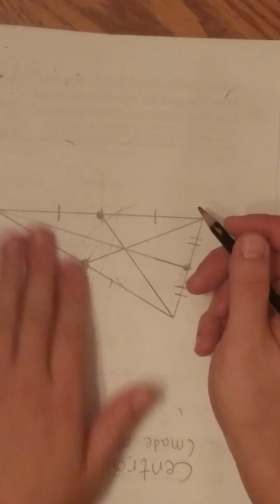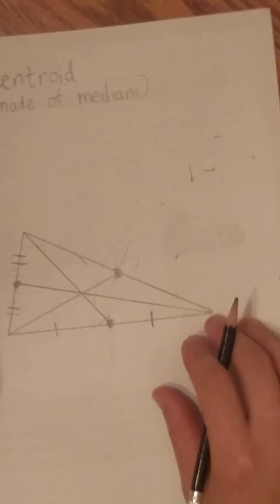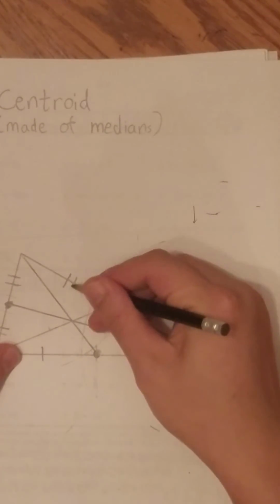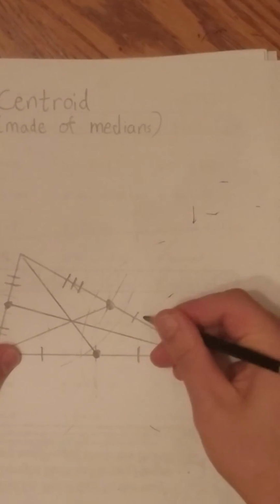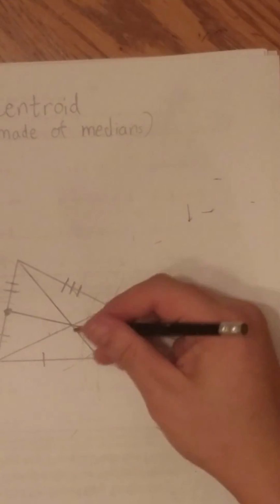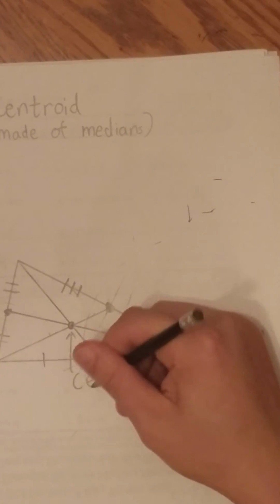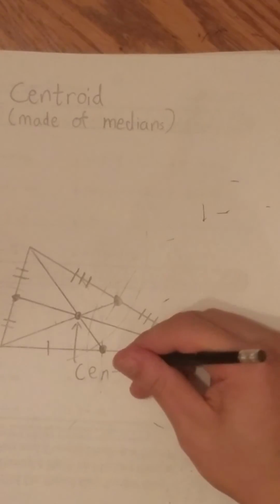3 Centroid made with Medians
Constructing a point of concurrency (Centroid) with medians.